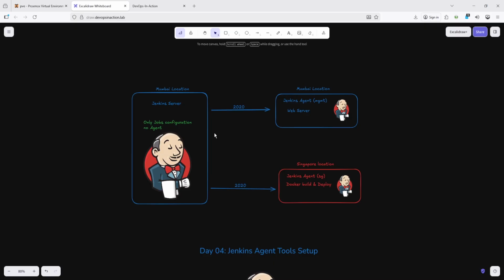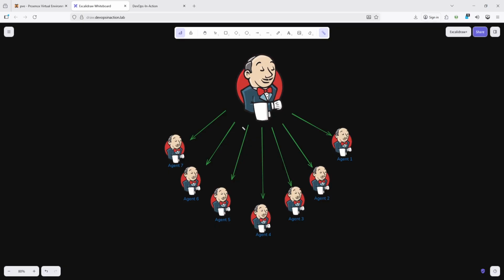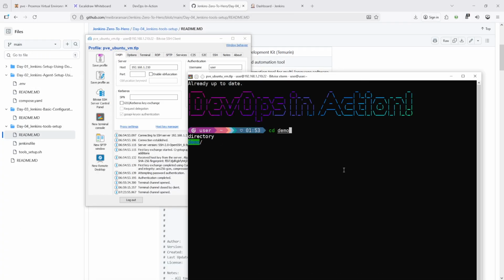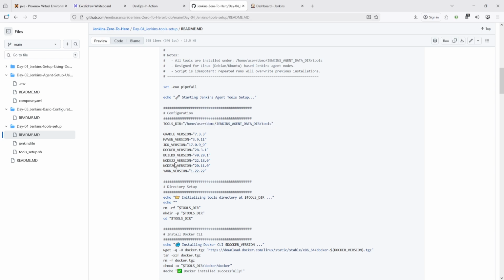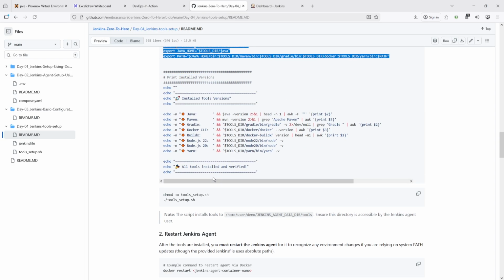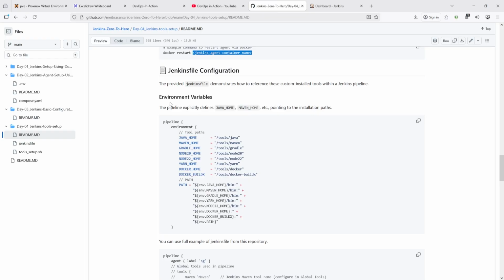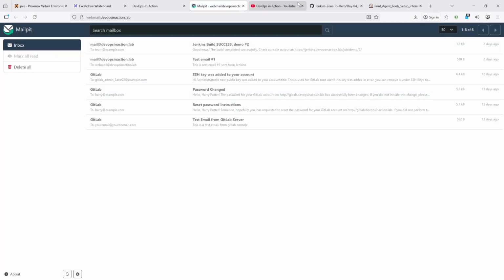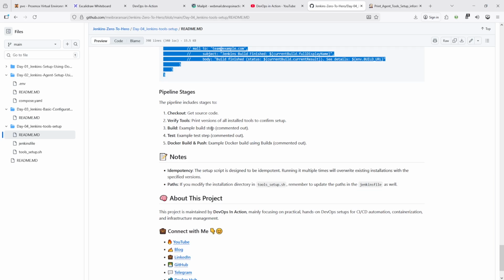🚀 Day 04 — Jenkins Agent Tools Setup ⚙️ | Jenkins Zero To Hero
🔍 **In this video:** Learn how to **install and configure developer tools directly on a Jenkins Agent** and use them inside a Jenkins Pipeline without relying on global Jenkins tools.

You’ll discover:
🧱 **Agent-Level Tool Installation** – Automate setup of Java, Maven, Gradle, Node.js, Yarn, Docker CLI & Buildx.
📁 **Custom Tools Directory** – Install tools inside a dedicated `/tools` directory for isolated, reproducible builds.
⚙️ **End-to-End Setup Script** – Use a powerful `tools_setup.sh` script that installs and verifies all tools.
📄 **Pipeline Configuration** – Configure `JAVA_HOME`, `MAVEN_HOME`, PATH updates, and run builds using absolute tool paths.
🧪 **Pipeline Verification** – Validate all tool versions, build, test, and execute Docker Buildx steps inside the agent.